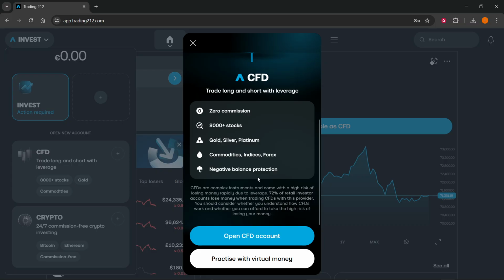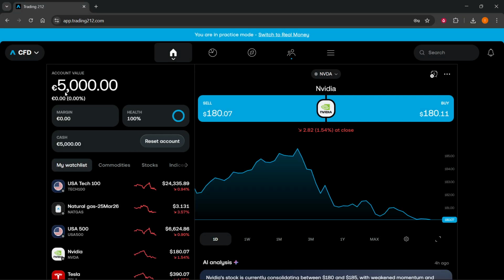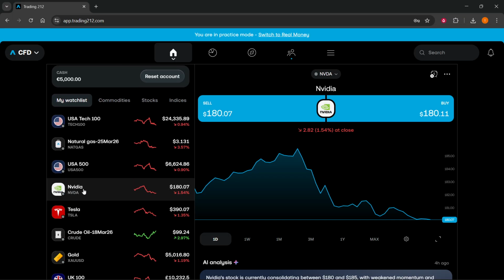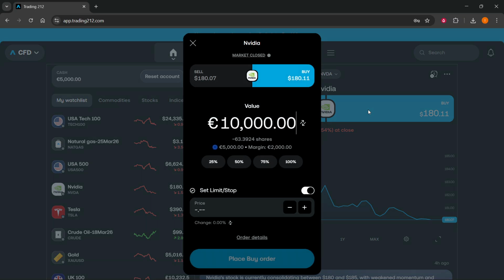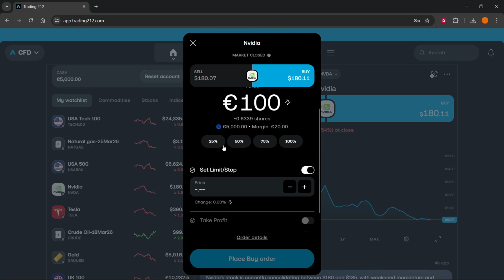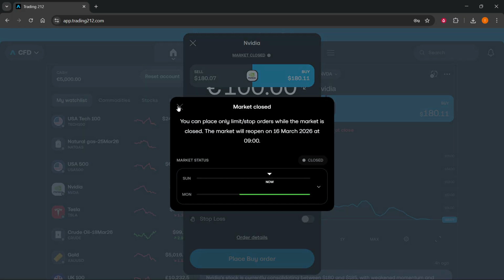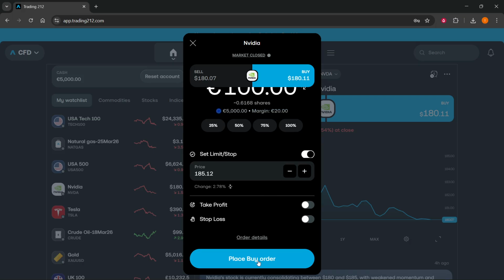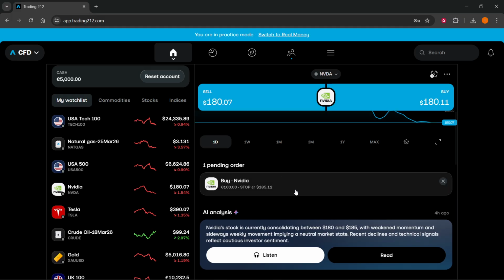How To CFD TRADE On Trading 212 (QUICK & EASY) 2026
How To CFD TRADE On Trading212 (QUICK & EASY) 2026

In this video, I'll show you how to cfd trade on trading212. This is a full guide on how to trade Contracts for Difference (CFDs) using the Trading212 platform in 2026. If you’ve been trying to buy or sell CFDs, manage leverage, or trade stocks, forex, or commodities with CFDs on Trading212, this is the video you need to see!